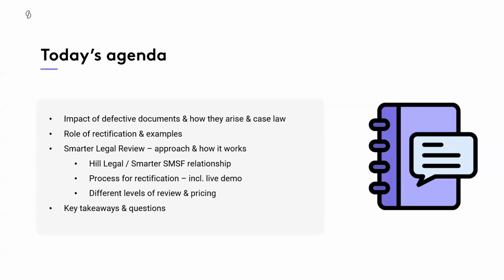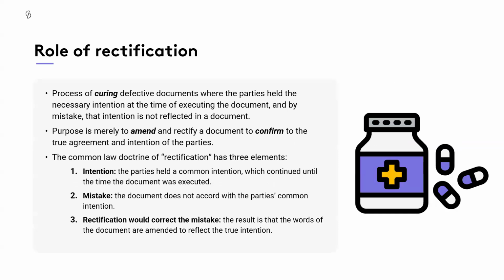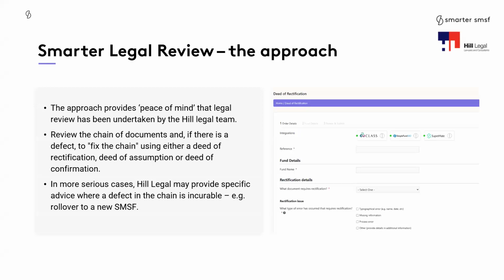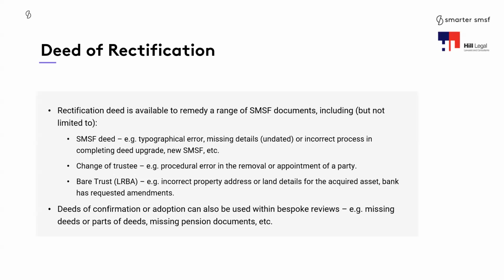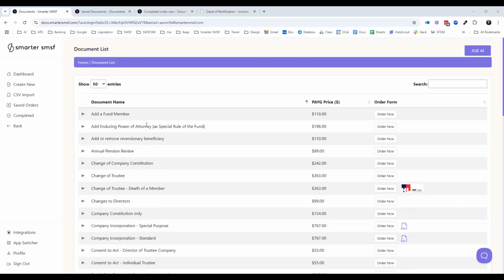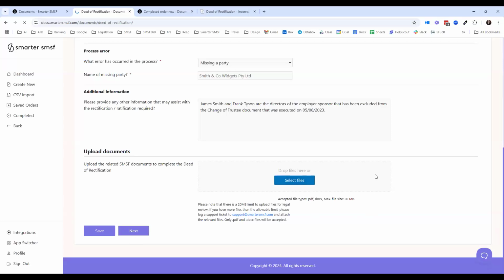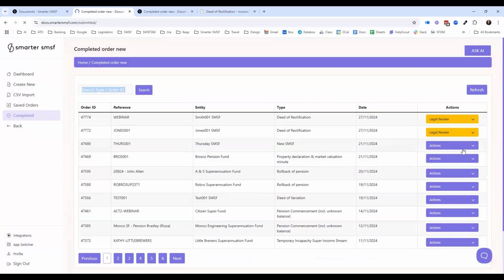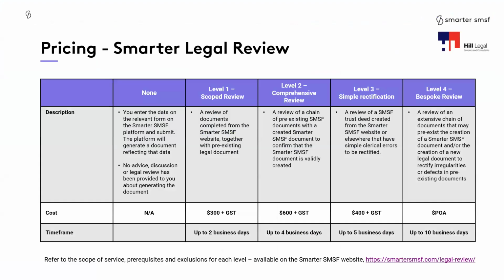How to rectify a defective SMSF document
It is not uncommon to see documents within a SMSF that are defective due to a range of issues including being unsigned, undated or where proper process hasn't been followed. Whilst this doesn't seem significant on first blush, a growing number of case law decisions have highlighted that certain breaks in the document chain due to defective documents can create significant problems with the fund, in particular where documents such as binding death benefit nominations or pension documents have been created in line with subsequent deed updates or changes.

In this webinar recording, Aaron Dunn from Smarter SMSF walks you through the process of how to rectify certain SMSF documents to ensure the fund's ongoing compliance and protect against potential legal challenge.

This session explores:

1. Common scenarios and documents that require rectification, including the impact of the current defect;
2. The steps required for rectification or ratification and what lessons have come from the courts; and
3. How you can use the Smarter Legal Review on the smarter platform to request rectification;

The webinar highlights the Deed of Rectification process on the Smarter SMSF platform to demonstrate the simple and straightforward process that is available to remedy any SMSF client defects.